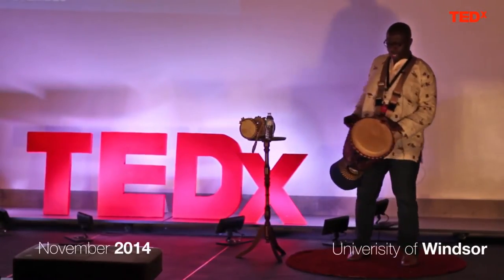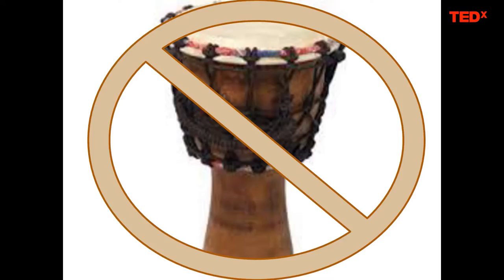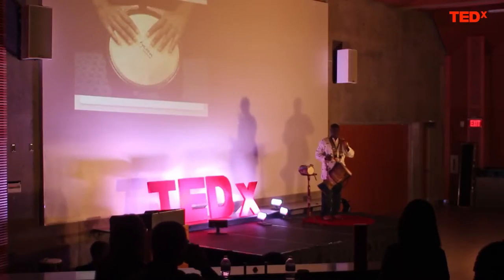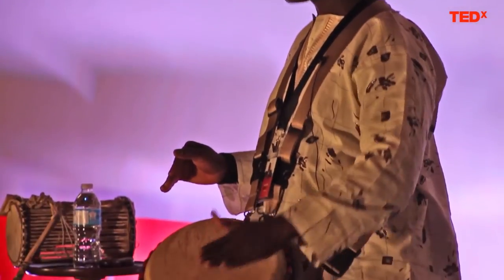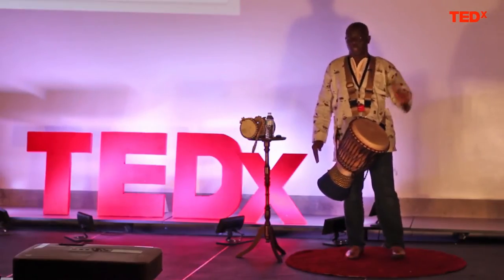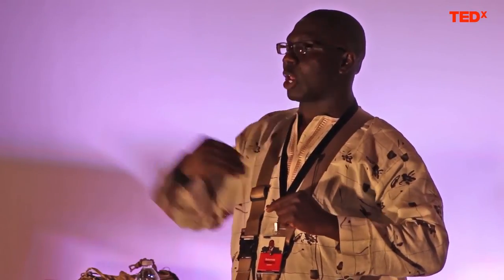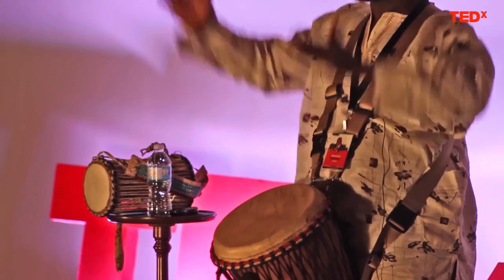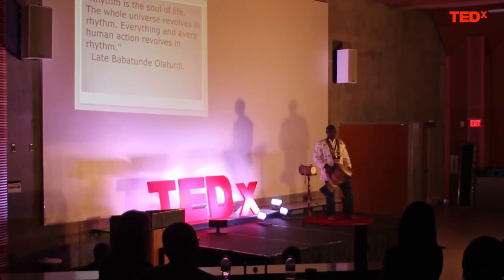The rhythm within | Babrinde Williams | TEDxUniversityofWindsor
This talk was given at a local TEDx event, produced independently of the TED Conferences. The djembe drum, a goblet shaped instrument is native to West Africa and it is about 1000 years old. It is made from one single piece of wood, tuned with ropes and covered with goat skin. This ancient musical contraption is one of the most fascinating examples of the creative spark. Its creation has been associated with stories, folklore, myths and legends, involving princes, kings, emperors and even djinns (or xtraterrestrial). One consistent fact is: it was a resourceful creation, a spark from a higher or more sophisticated force of creativity. Today, you will all be engaged in playing this drum. The goal is to awaken your consciousness not only to the rhythm in you but the creative spark in your sub-consciousness.

Babarinde Williams was born in the coastal city of Ebute-Metta (literally translated: 3 shores) one of the satellite cities that make up the mega city of Lagos, Africa’s equivalent of New York City. He was recognized as a drumming prodigy at a very tender age and started performing with local, recreational, amateur and semi-professional group in his neighborhood.In 2000 he migrated to Canada and has been a positive force in the drumming community. Babarinde has received honors and awards from leading community and political figures from Premiers to councilors and the list keeps growing. He has used his knowledge and skills to assist the challenged and underprivileged. He has been described as a selfless and dedicated cultural ambassador and a respected representative of the African community. He spends time with at-risk youths and has also given his time and effort to improve the lots of the less privileged.